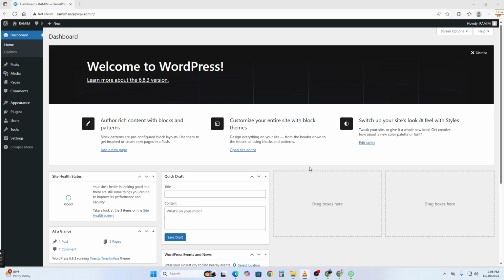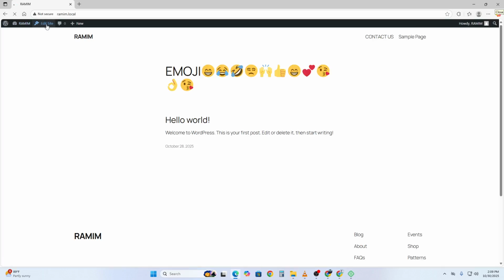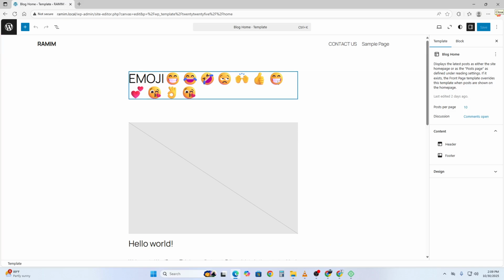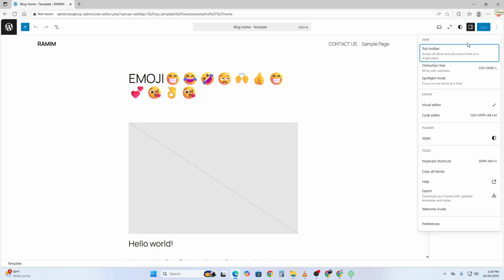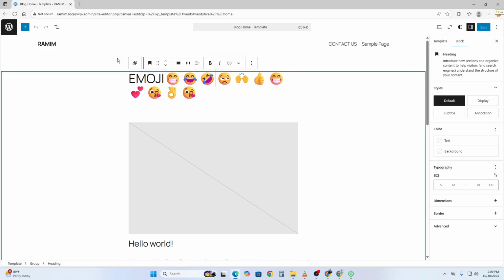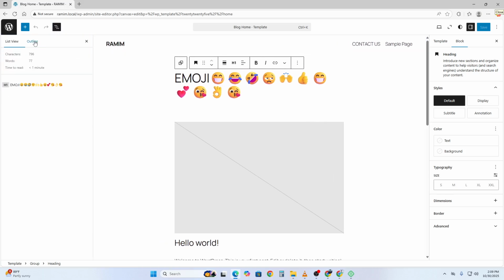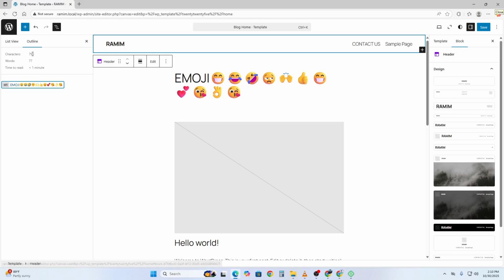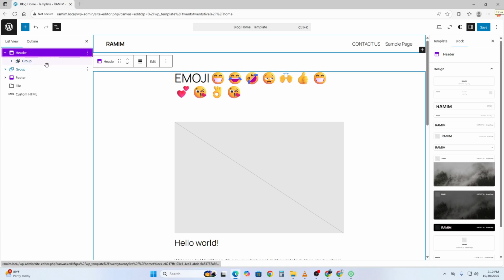How to Access Your Headers in Wordpress - 2025 (Quick & Easy)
How to Access Your Headers in Wordpress
In this video, you’ll learn how to access your headers in WordPress easily using the theme editor and site customizer. This tutorial will show you how to edit, customize, and manage your WordPress header to change menus, logos, and layouts for your website design.